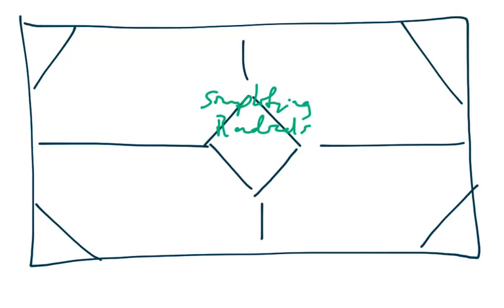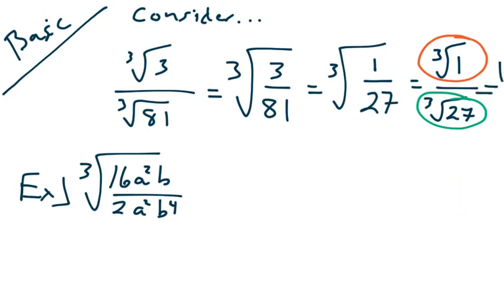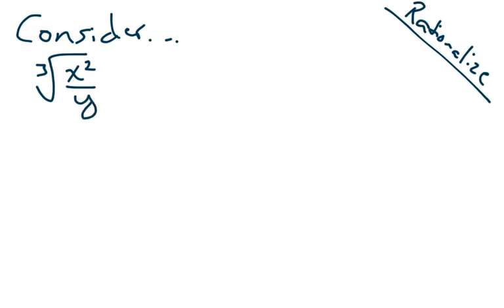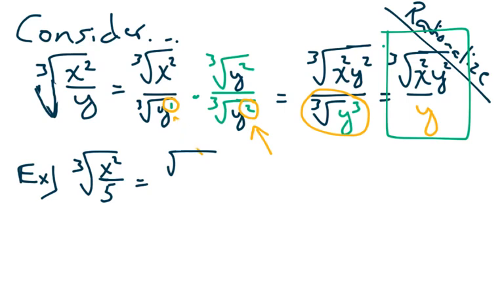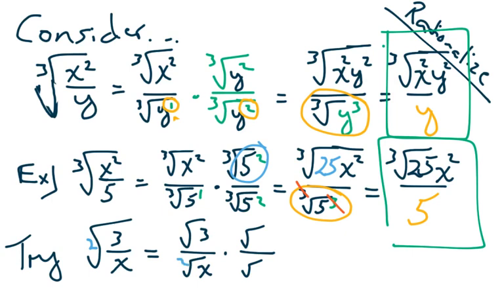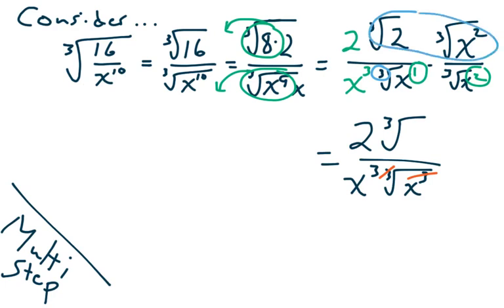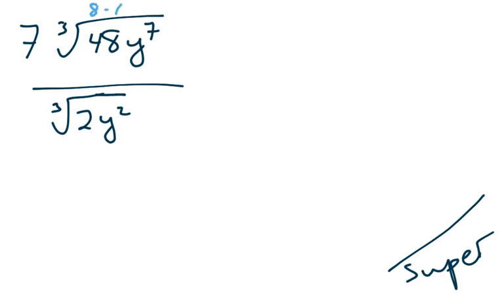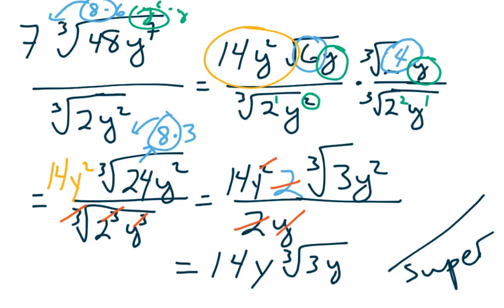Topic 3.5 - Quotient Rule Video Lesson